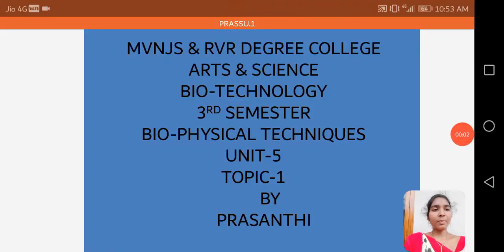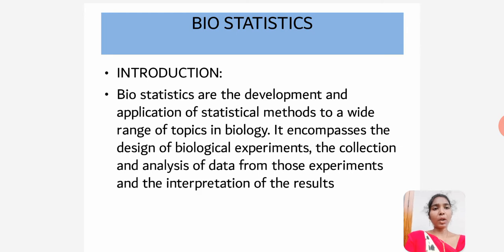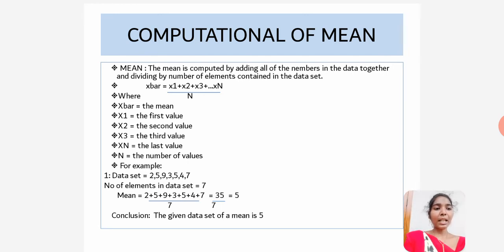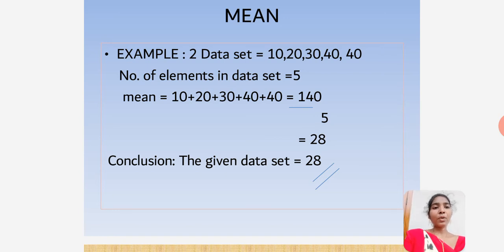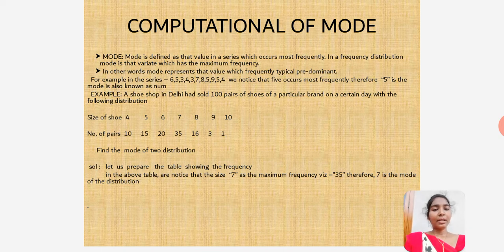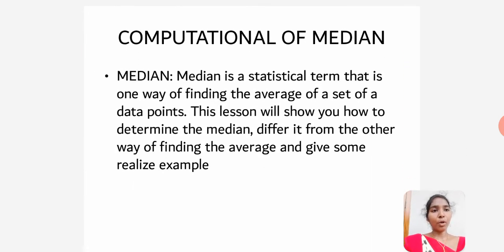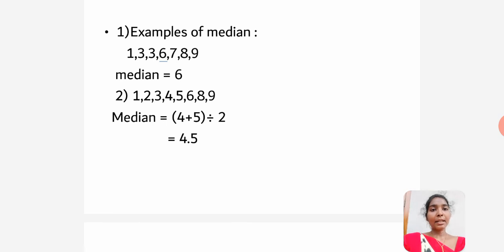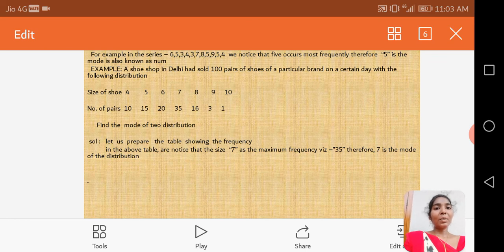IIBSC BIOTECHNOLOGY - BIOSTATISTICS